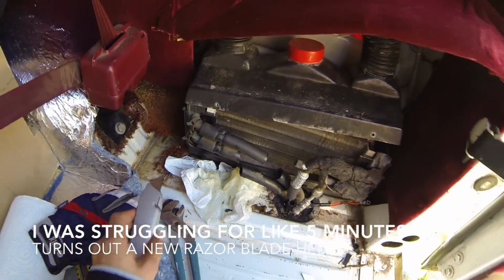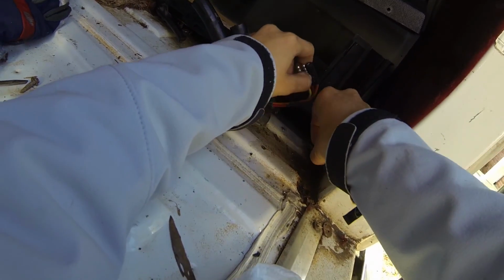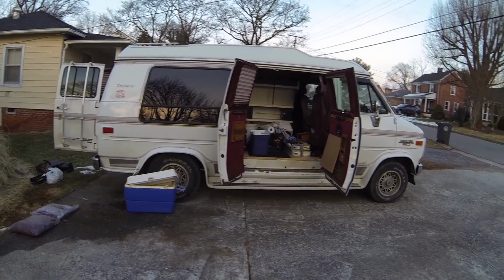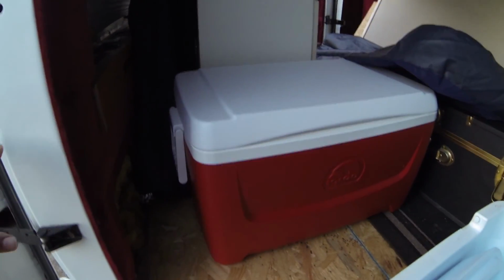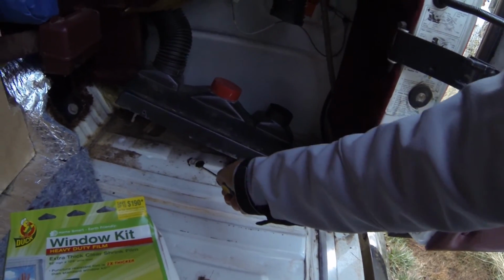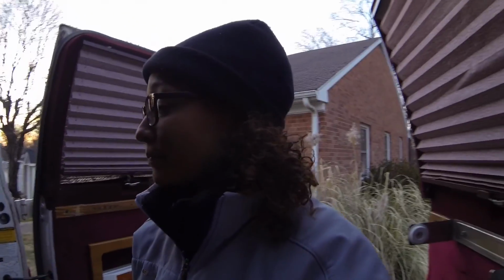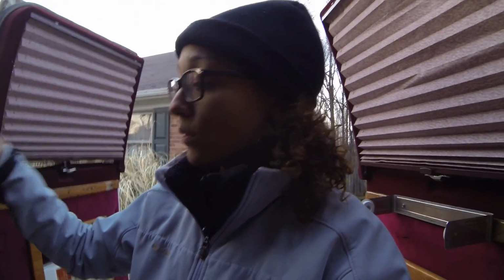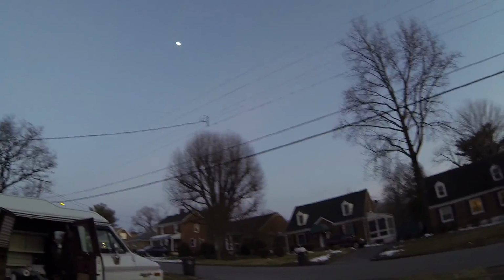Rear AC Removal Part 2 | Camper Van Build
**Excuse the quick edits and shakiness! In order to get these videos (8+) up faster I have to edit on imovie and not spend so much time on them. When I catch up I'll start spending more time in editing again!